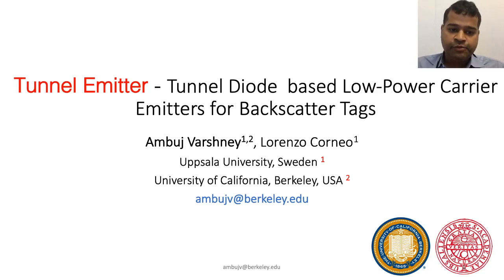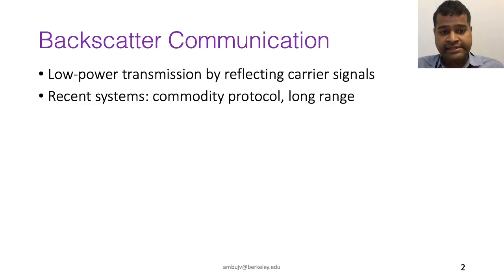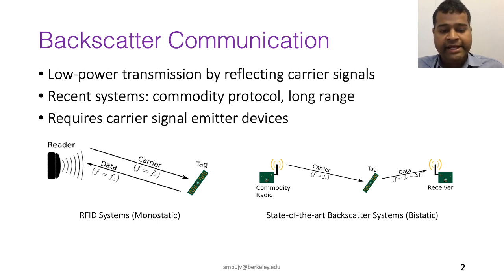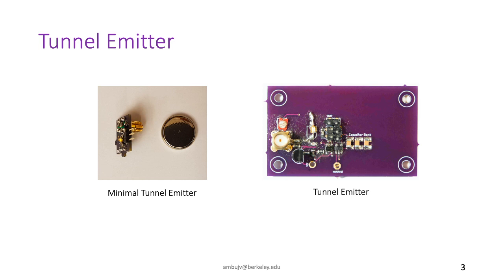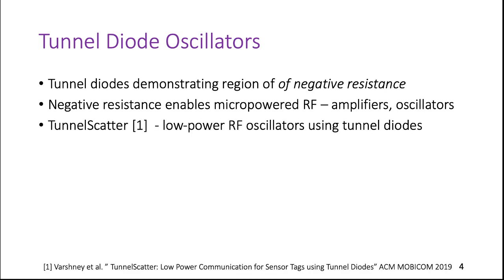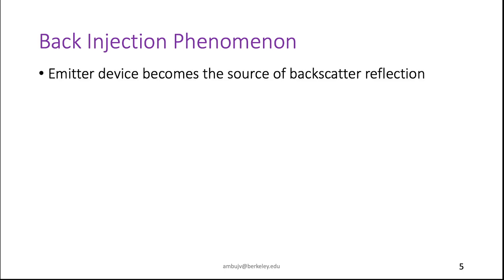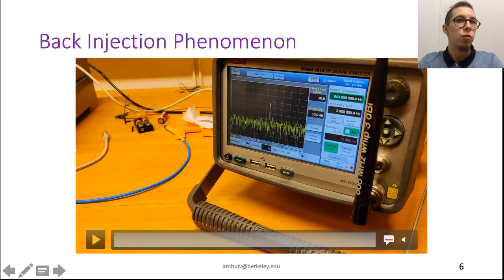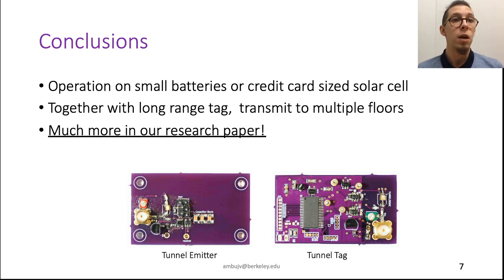MobiCom 2020 -Short-Tunnel Emitter: Tunnel Diode based Low-Power Carrier Emittersfor Backscatter Tag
Session: Backscatter
Chair: Shyam Gollakota and Longfei Shangguan (western US)